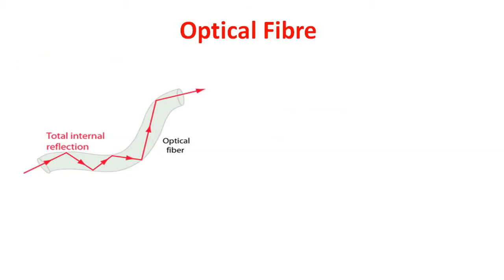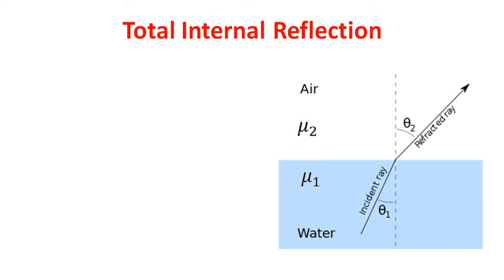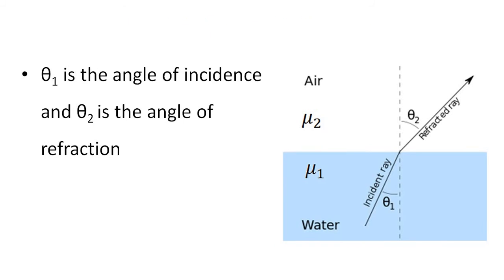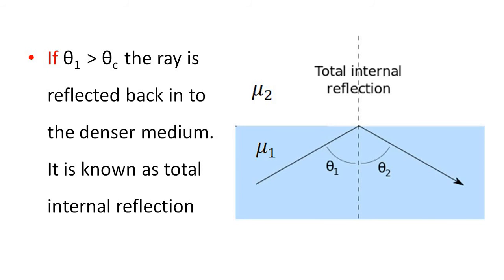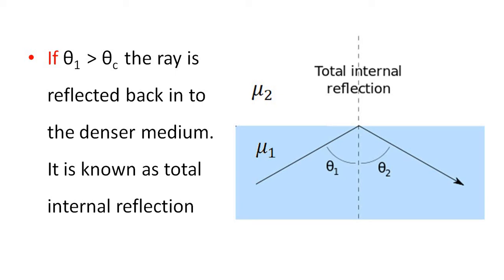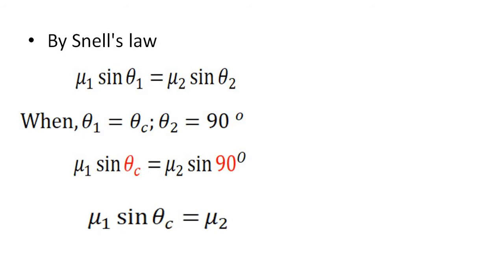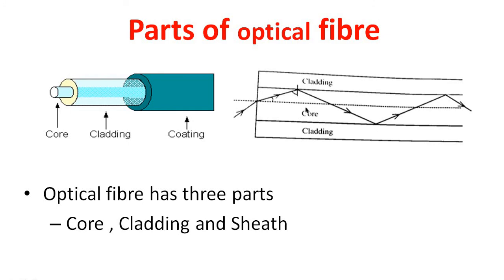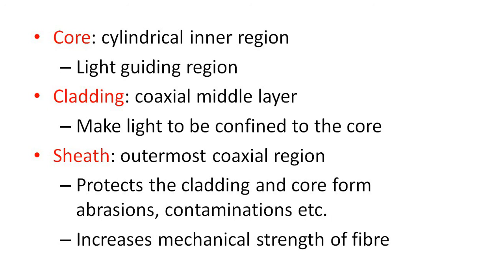OP8.1.Fibre Optics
• Physical Optics and Modern Optics
• BSc Physics
• Calicut University
• Brijlal, Subramaniyam, & Avadhanulu,
• Ajoy Ghatak
• Dr.Nabeel Rashin